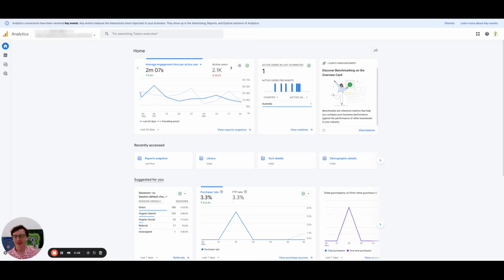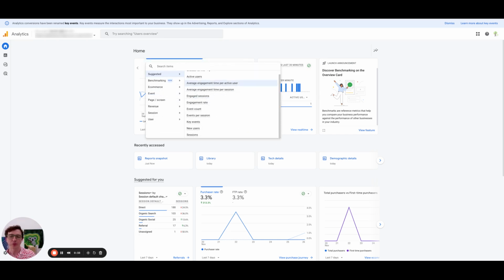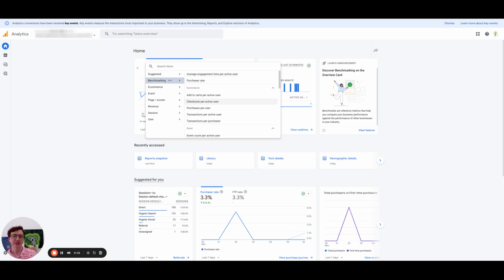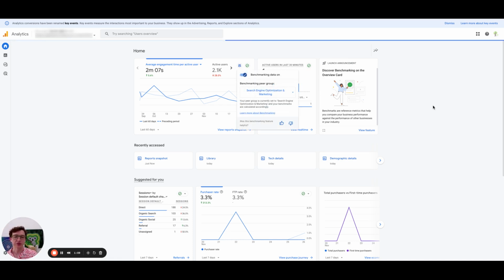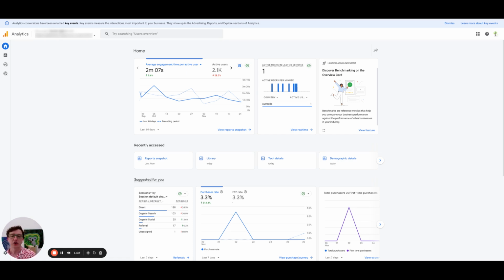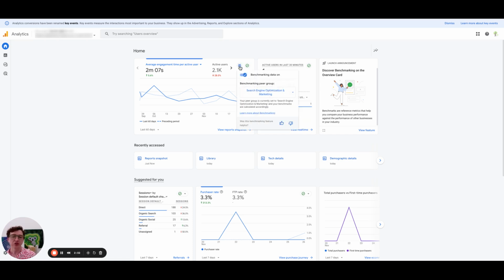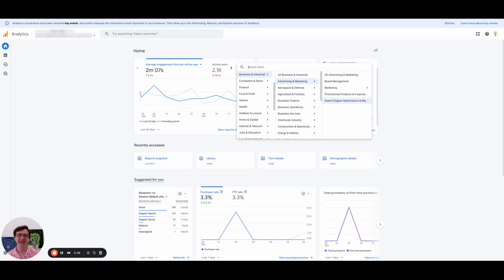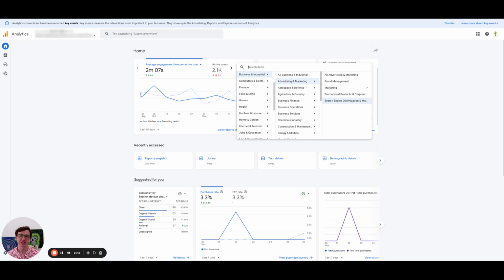How to access Google Analytics 4 Benchmark Data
Benchmarking has landed in Google Analytics 4.

In this video, I explain where to find benchmark reporting in GA4.

As well as how you can change the benchmark industry and top tips when comparing your data.